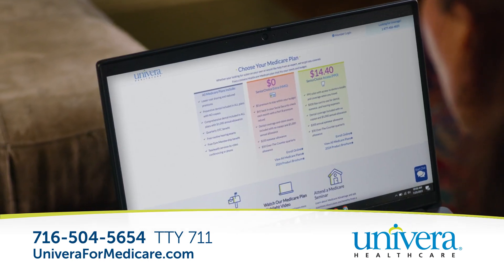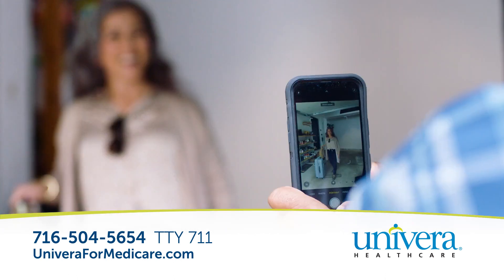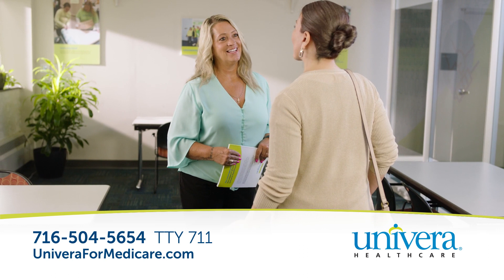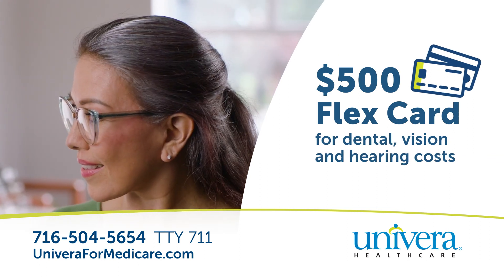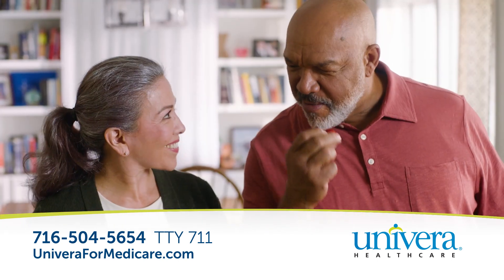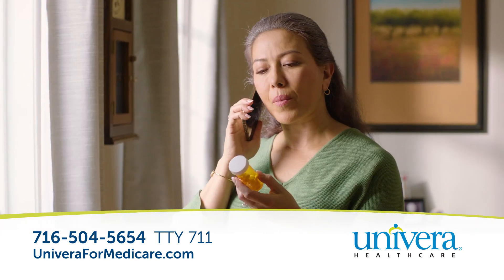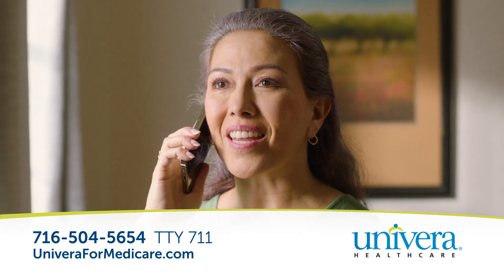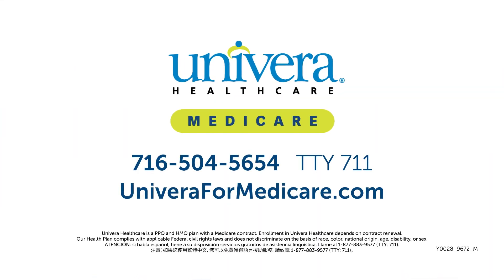Univera Healthcare New to Medicare 2024 Plans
If you are turning 65 or looking at Medicare for the first time, Univera Healthcare highlights some of our popular Medicare Advantage plan options and key benefits available in 2024.

About Univera Healthcare
Univera Healthcare is a nonprofit health plan that is part of a family of companies financing and delivering health services for about 1.6 million upstate New Yorkers. Based in Buffalo, the health plan serves members across the eight counties that comprise Western New York.